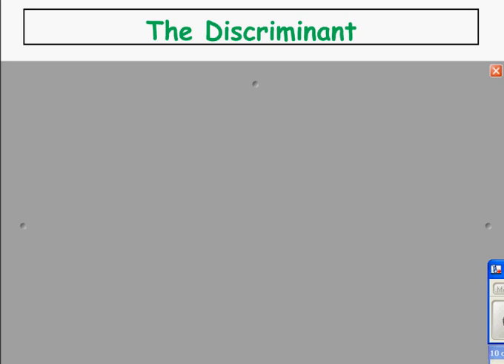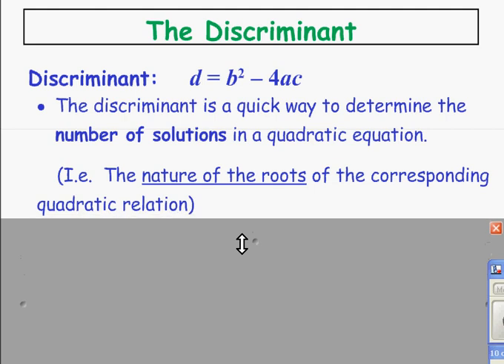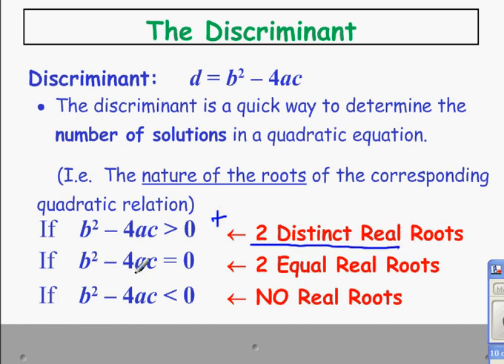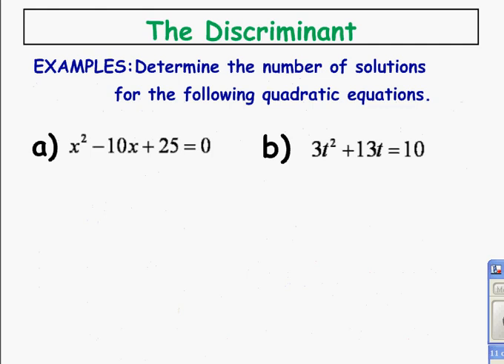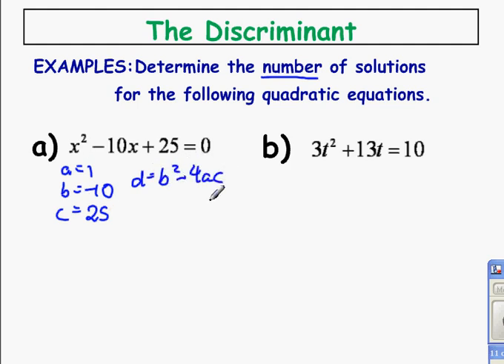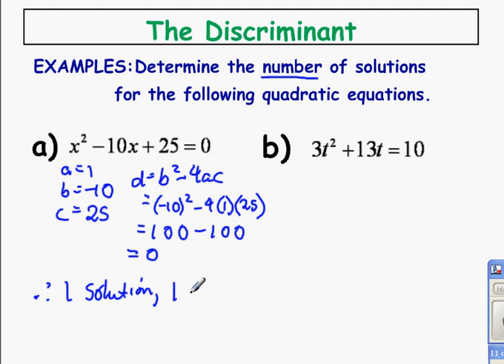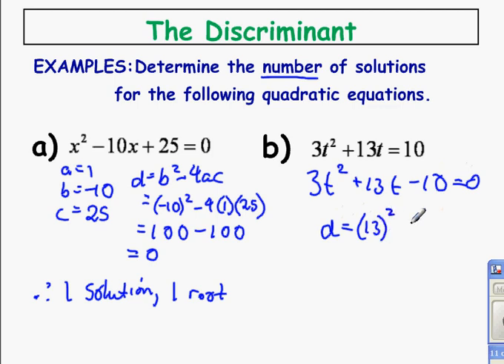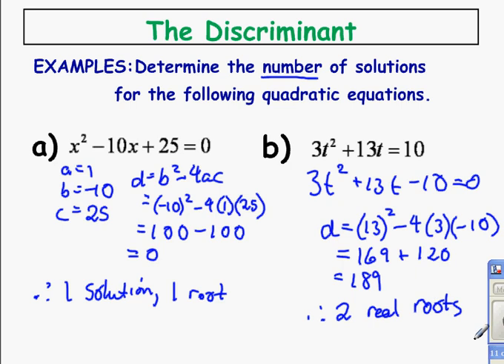U1A Lesson 1 Part 3 Discriminant